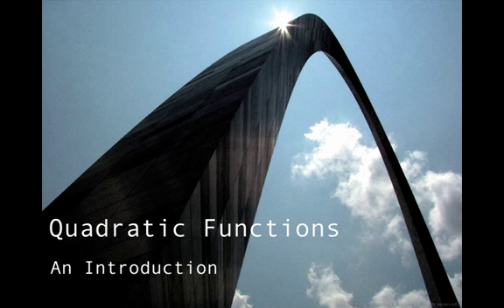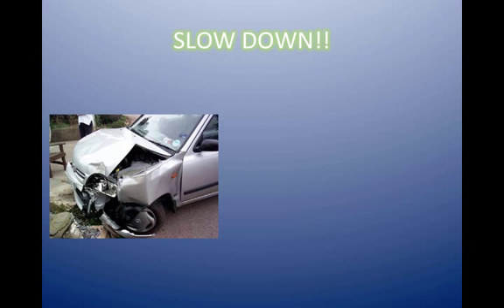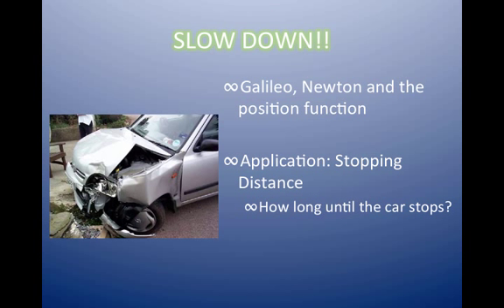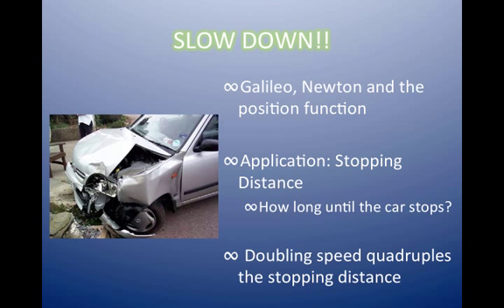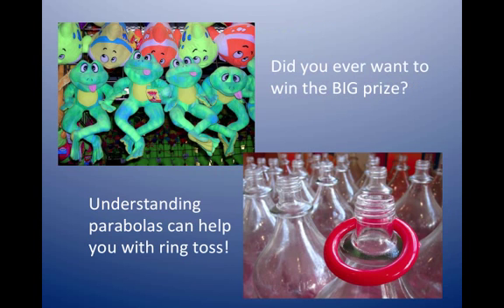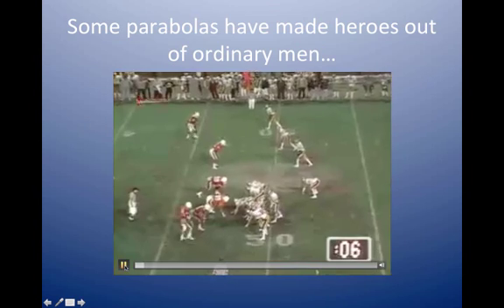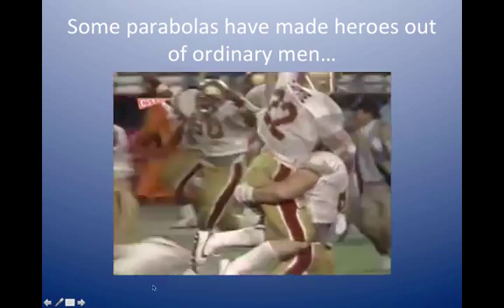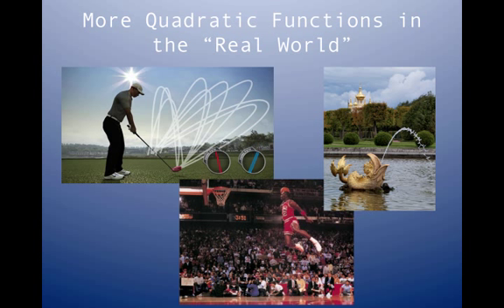3.1 lecture intro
Table of Contents:

00:00 - Quadratic Functions
00:14 - Is it possible quadratics are the reason for the Speed Limit on campus???
00:24 - SLOW DOWN!!
01:30 -
01:42 - Some parabolas have made heroes out of ordinary men...
02:16 - More Quadratic Functions in the "Real World"
02:18 - Some parabolas have made heroes out of ordinary men...
02:31 - More Quadratic Functions in the "Real World"